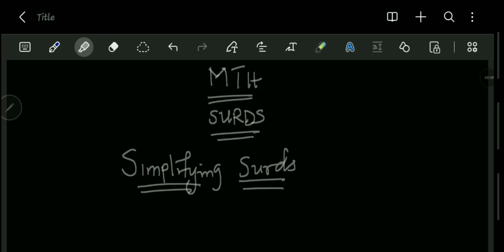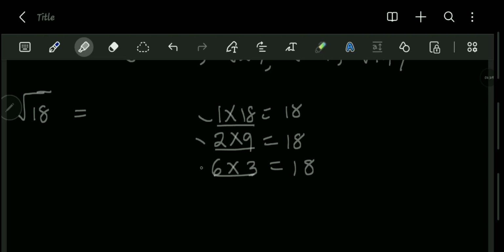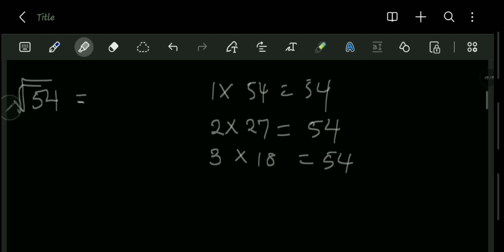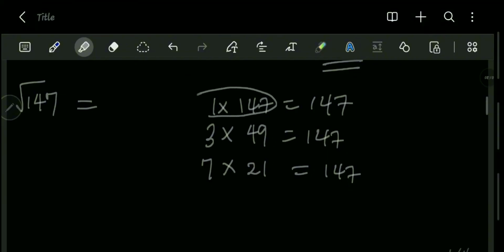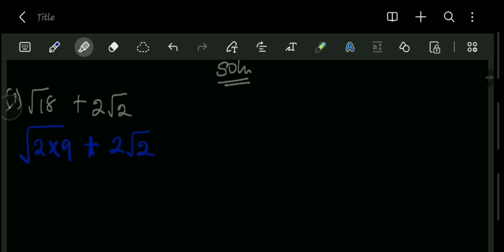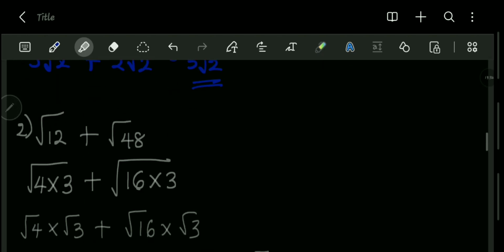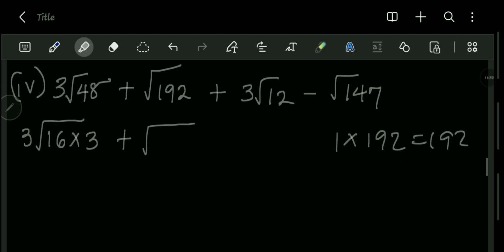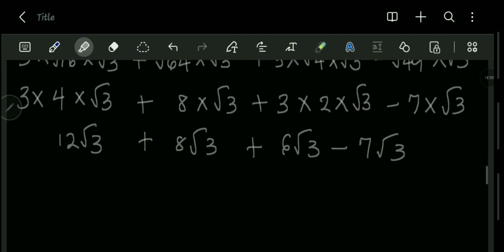SURDS ( EPISODE 2 )